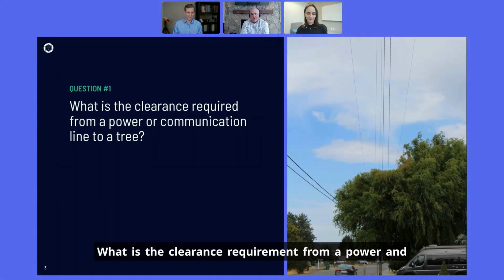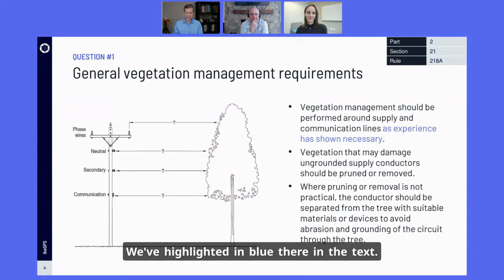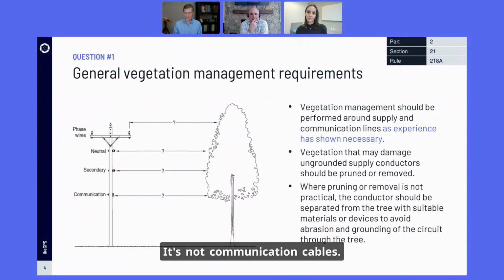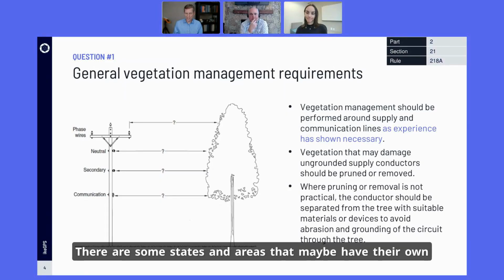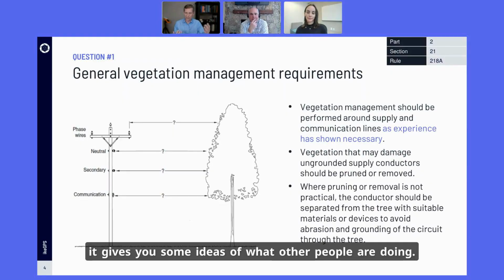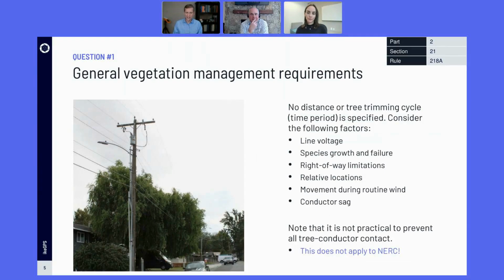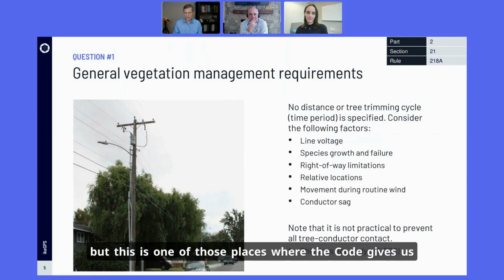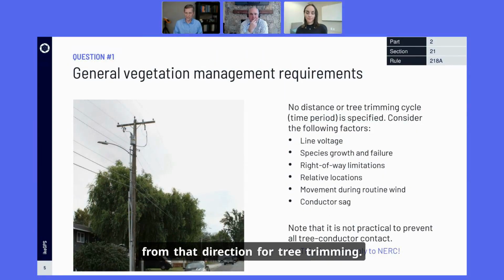What is the clearance required from a power or communications line to a tree?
What is the clearance required from a power or communications line to a tree, according to the National Electrical Safety Code (NESC)?

Our expert instructor, Grant Glaus, P.E., explains the nuances around NESC Rule 012C and where to find examples of accepted good practice. We cover this and lots more in our Ask the NESC Expert webinar.